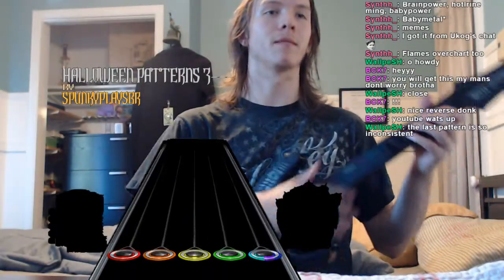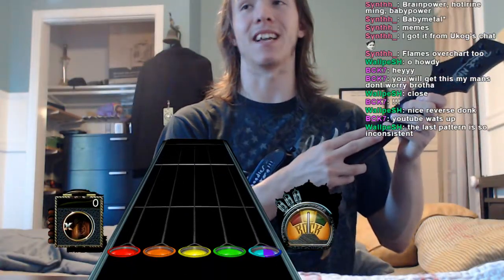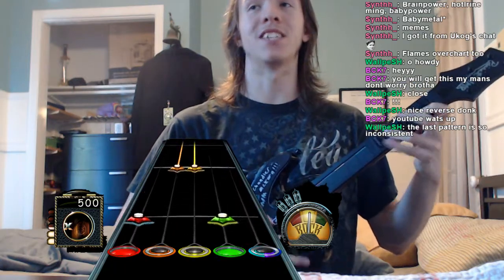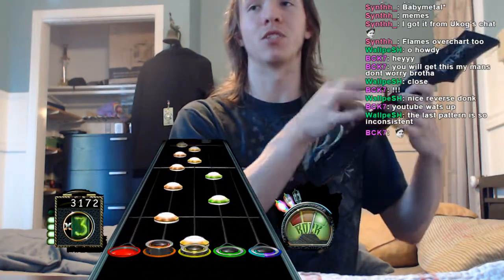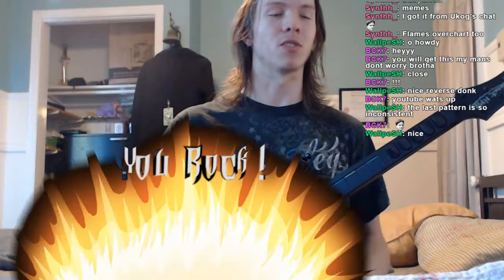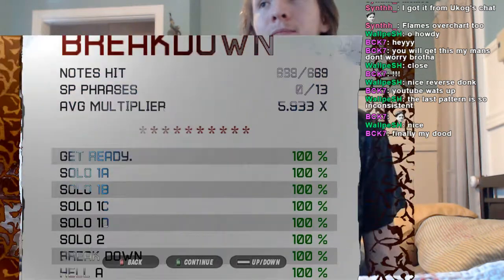Halloween Patterns 3--- 100% FC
Descriptions need love too! ᕕ( ᐛ )ᕗ

negative

and if you wanna be my very best friends ever (h) add me on my facebook and/or skype, you can also reach me through Discord!
for skype, just search Abyssion.Lord and you'll find me ;)
If you don't like what you see, comment about what you don't like (unless it's the game lol) and I'll see how I can improve my videos.